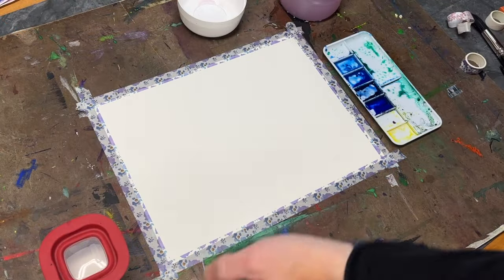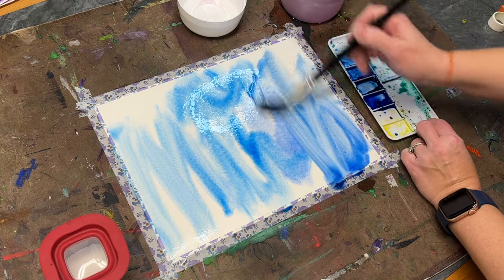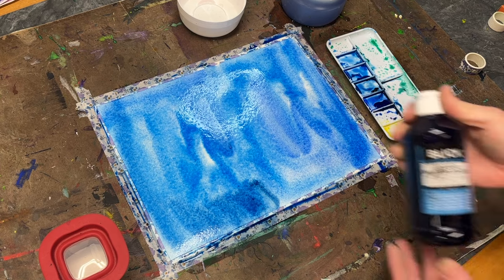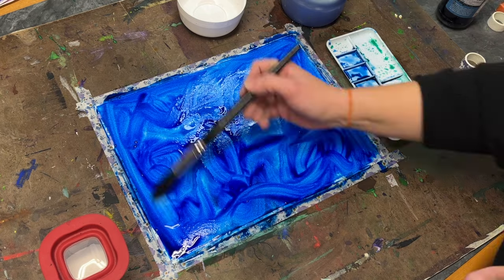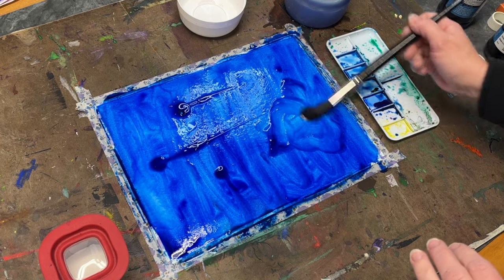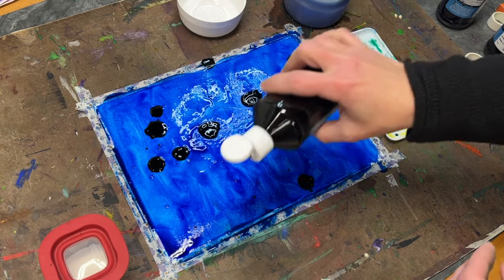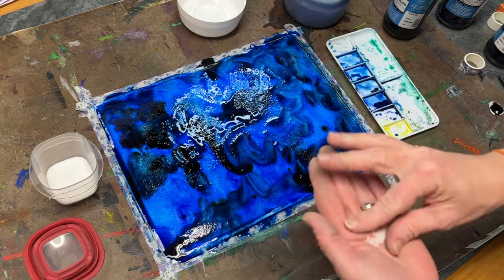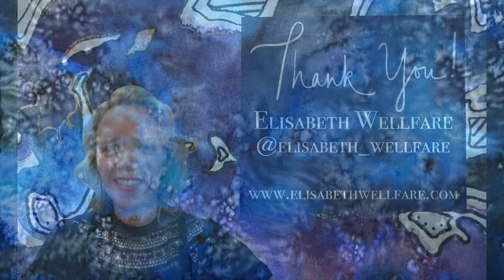Watercolor Wednesday:: Let's see how Blick Liquid Watercolor and Salt play together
Watercolor Wednesdays

I love exploring art media and techniques, and seeing what I can get things to do. Every time I approach my art table it's a new adventure. In this video I explore what happens when you sprinkle salt on Blick Liquid Watercolor Color.

Check out more watercolor techniques in my Skillshare class - Intuitive Art Making: Simple Watercolor and Ink Techniques. Use this link to get one month of free Skillshare membership

My Favorite Art Supplies:

Zebra Pen Fountain Pen Set
Viviva Colors Travel Watercolor
Blick Black Cat Waterproof India Ink
Pentel Aquash Water Brush
Sargent Art Liquid Watercolor Paint
ARTEGRIA 10 Professional Watercolor Paint Brushes
Canson XL Series Watercolor Textured Paper
Canson - 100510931 XL Series Mix Paper Pad